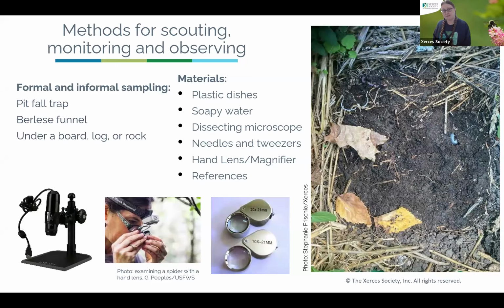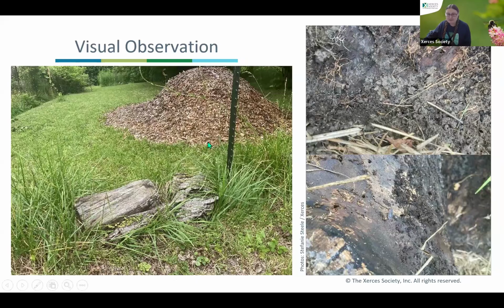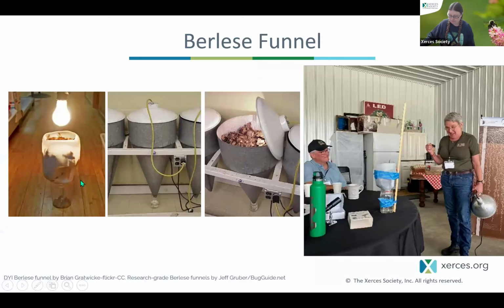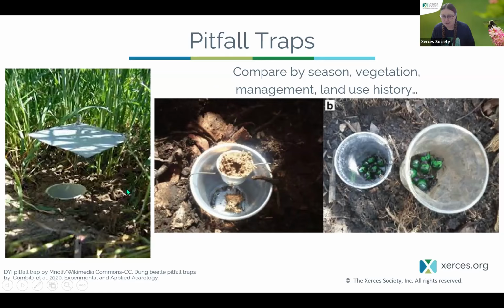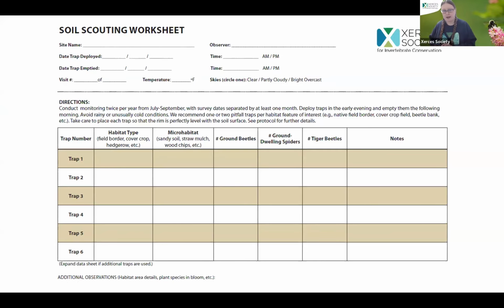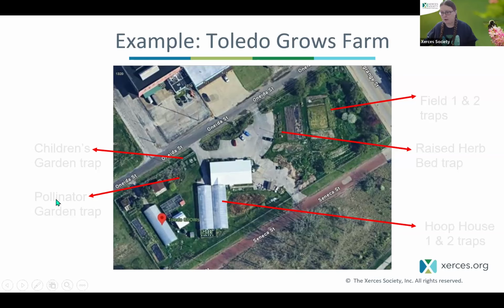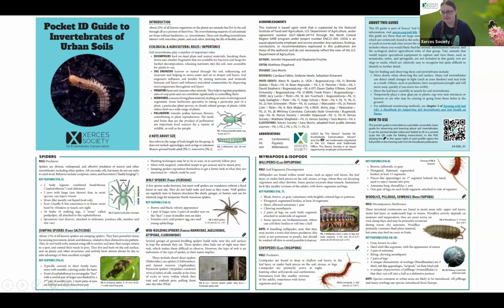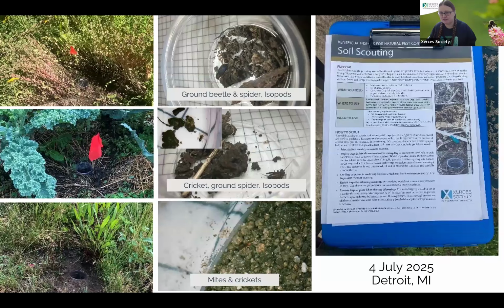Farming with Soil Life Module 5 (Southeast): Intro to Scouting and Monitoring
The Xerces Society for Invertebrate Conservation is a donor-supported nonprofit organization that protects our world through the conservation of invertebrates and their habitats. Xerces works throughout North America to conserve pollinators and other invertebrates, protect endangered species, and reduce pesticide use and impacts.
This online course will highlight the importance of macro and micro animals in soil that contribute to maintaining healthy and productive soils on working lands, the functions they perform, and guidelines for optimizing land management practices to support diverse soil fauna.

Topics covered in this module include:
• Soil invertebrates as bioindicators of soil health
• Scouting and monitoring methods (visual observation, pit fall traps, Berlese funnel)
• On-farm example of monitoring with pitfall traps and data collection protocol
• Xerces resources and tools including (soil scouting guide, invertebrate as bioindicators pocket-ID guide, and more)
• Additional resources
• Q&A

This short course training is funded by Southern SARE as a Professional Development Project and designed for farmers, working lands managers, NRCS staff, Soil and Water Conservation District staff, Extension Specialists and Educators, Agronomists and other agricultural professionals, and conservation practitioners in the Southeast SARE region (AL, AR, FL, GA, KY, LA, MS, NC, OK, SC, TN, TX, VA) interested in increasing their ability to interpret and manage land to support diverse aboveground and belowground ecosystems, while also increasing crop resilience and soil health.

This project is supported by the National Institute of Food and Agriculture, U.S. Department of Agriculture, under agreement number 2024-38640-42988 through the Southern Region SARE program under project number SPDP25-034. USDA is an equal opportunity employer and service provider. Any opinions, findings, conclusions, or recommendations expressed in this publication are those of the author(s) and do not necessarily reflect the view of the U.S. Department of Agriculture.
Cover Photo: Sarah Foltz Jordan / Xerces Society